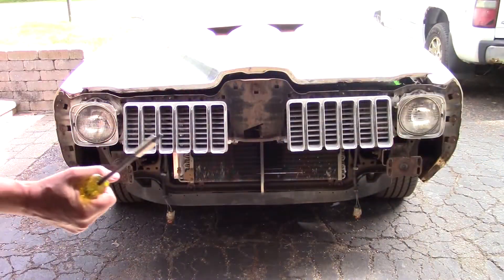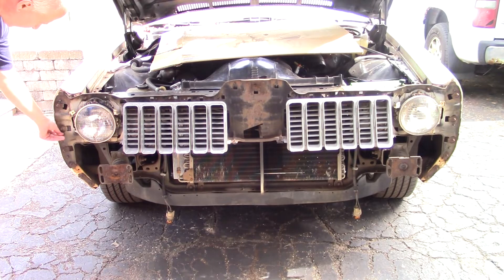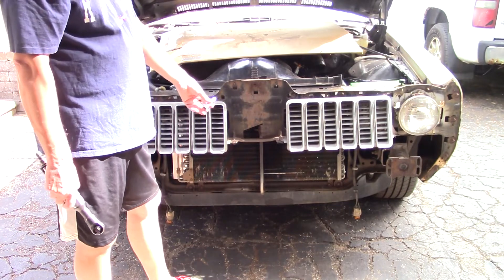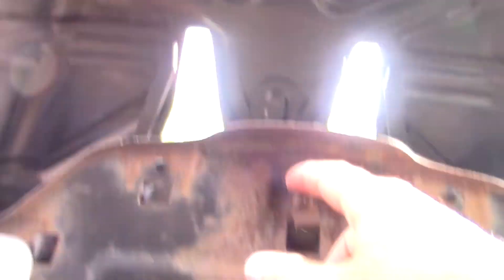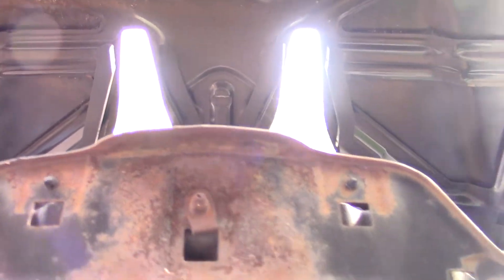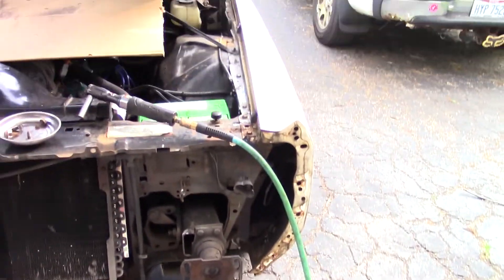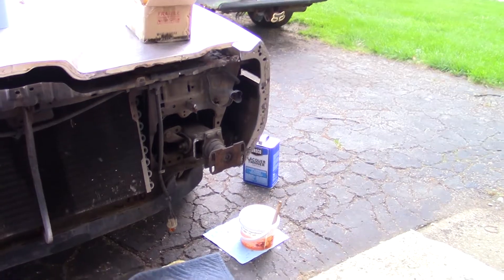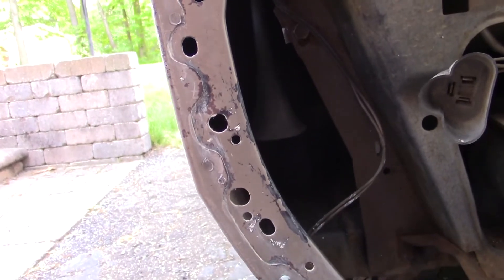1974 Grand Am nose job 5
Continuing down the road of refurbishing the front clip on my 1974 Pontiac Grand Am.  It's slow going, but progress is being made.  In this video I take off the backing plate for the nose piece and continue working on the hood of the car.